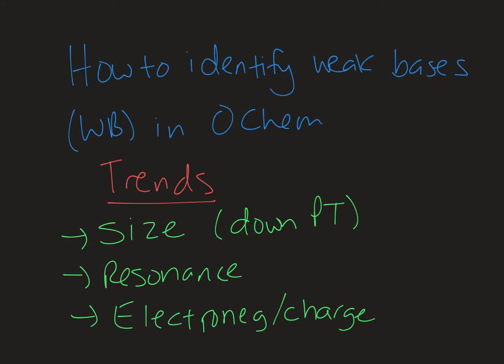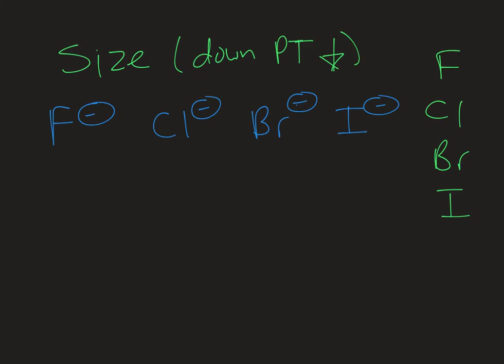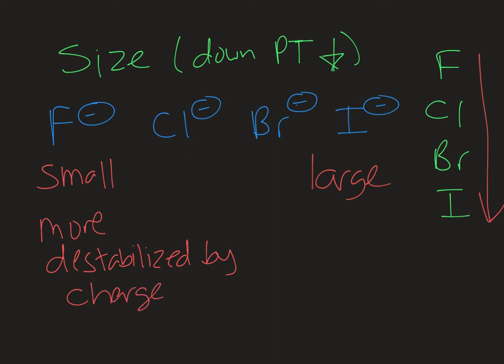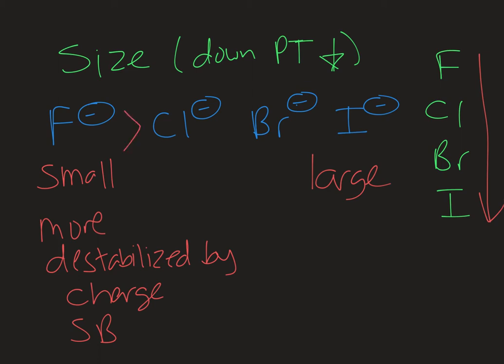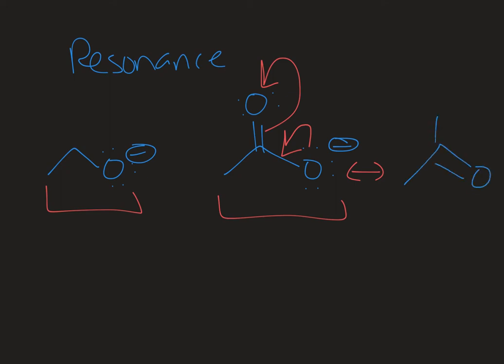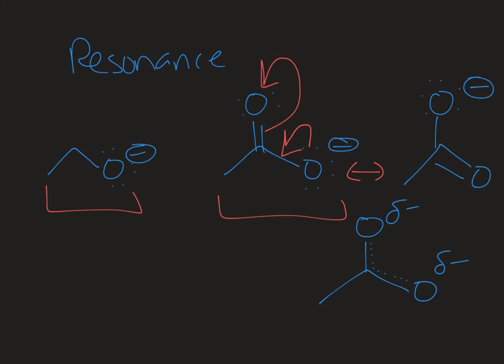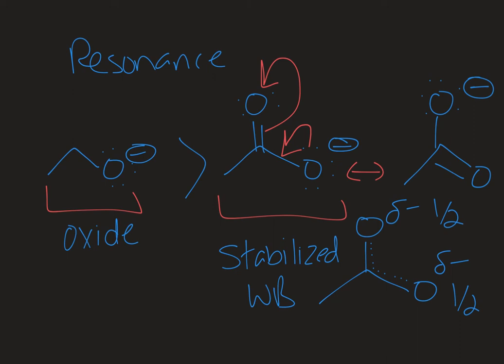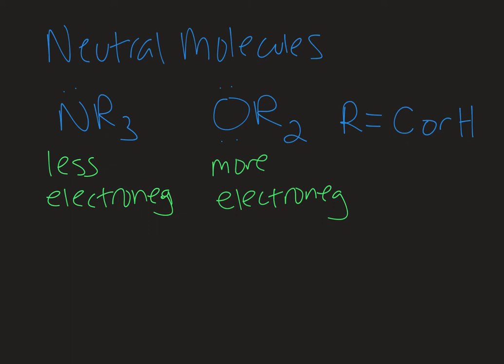How to Identify a Weak Base in Organic Chemistry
Learn what makes for a weak base in Organic Chemistry in this video.  Identifying a base as strong or weak is a key component to determining the product and mechanism of many chemical reactions.  By understanding general trends you won't need to memorize weak bases anymore.  You can simply analyze any derivative you see using a few simple concepts.

YouTube Video URL: ttps://youtu.be/bUglcZ2DF-E